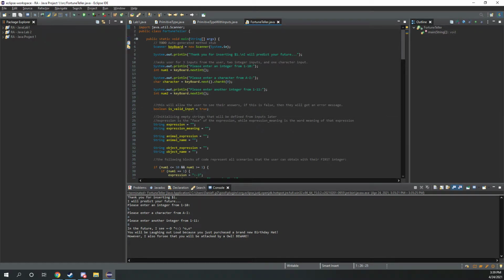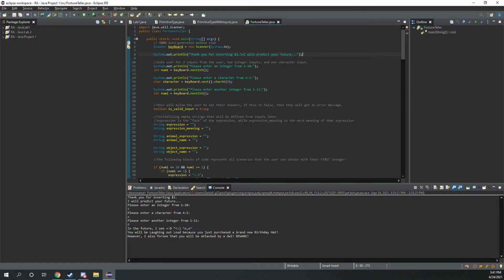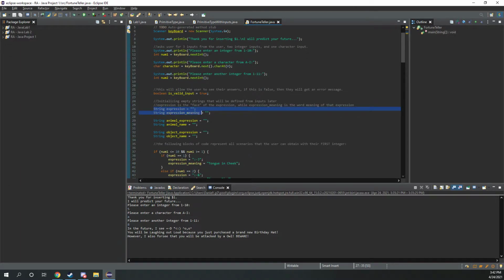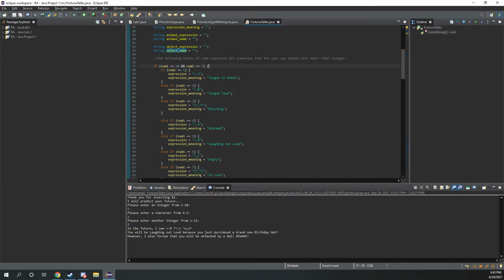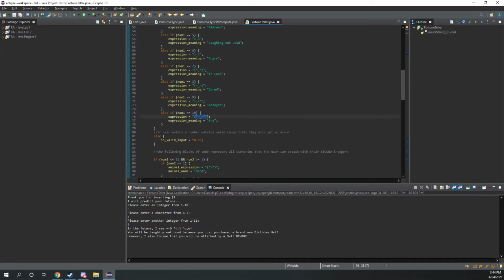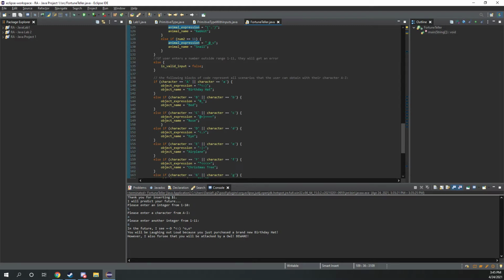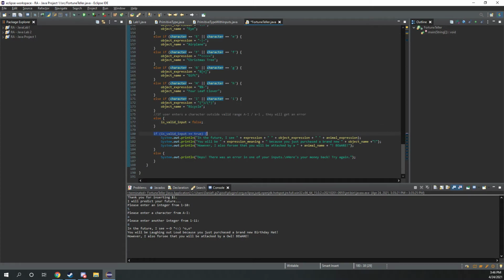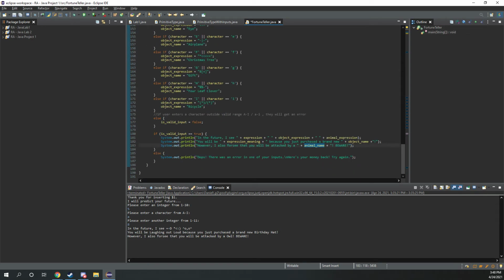RA - Java Project 1